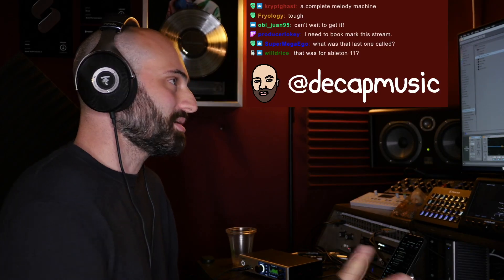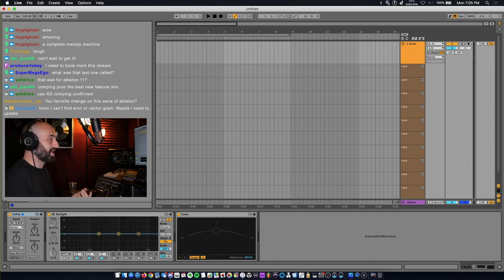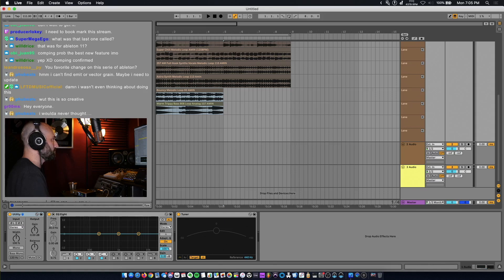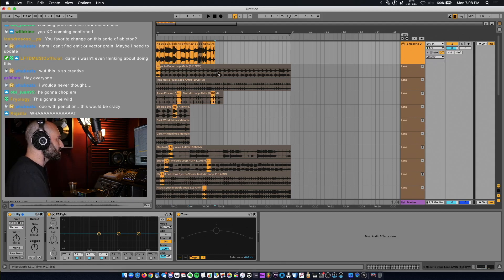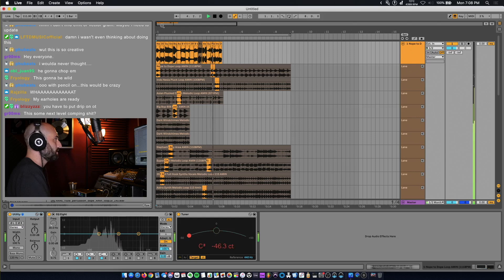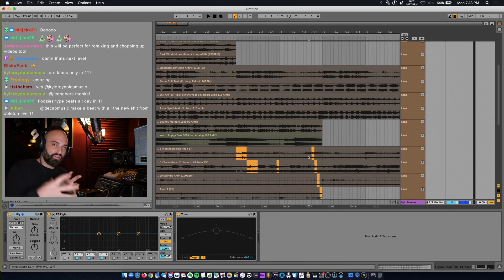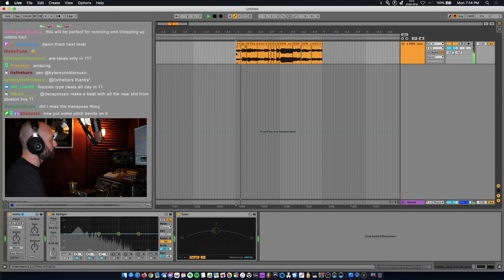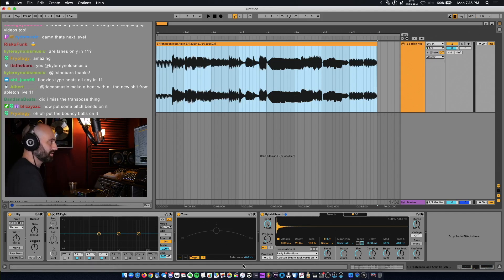Ableton 11 Comping Cheat Code 💎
DECAP shows an Ableton 11 comping cheat code.